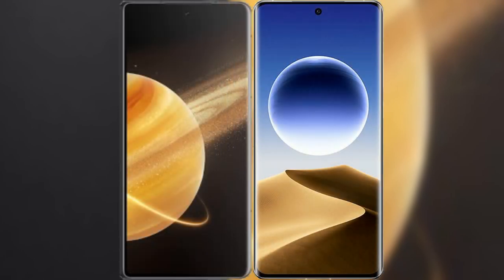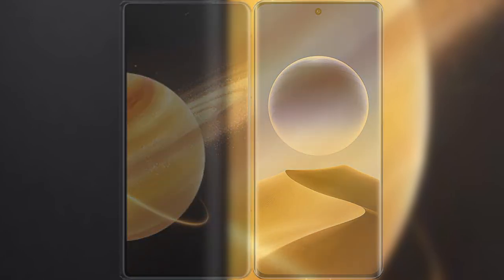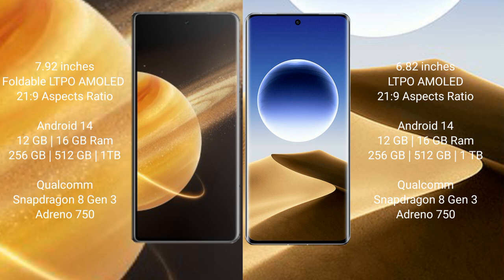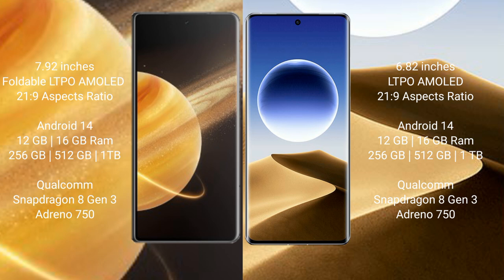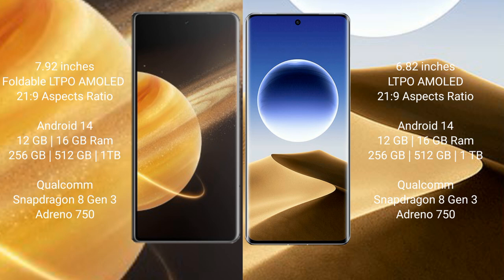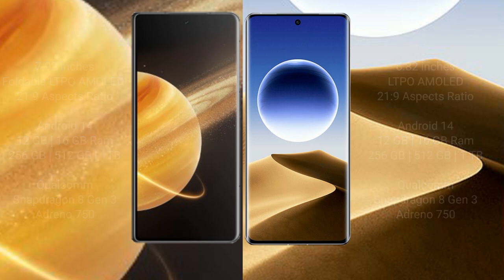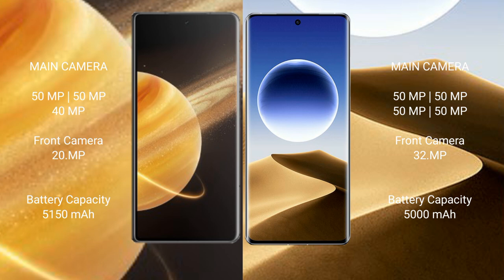Honor Magic V3 vs Oppo Find X7 Ultra Review